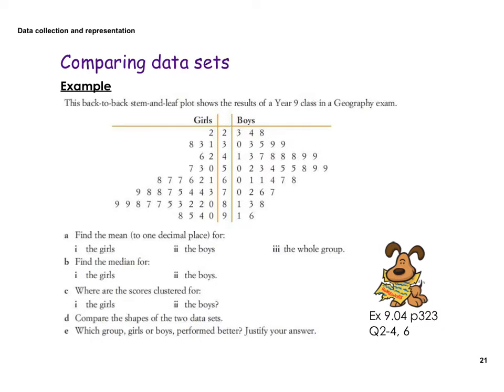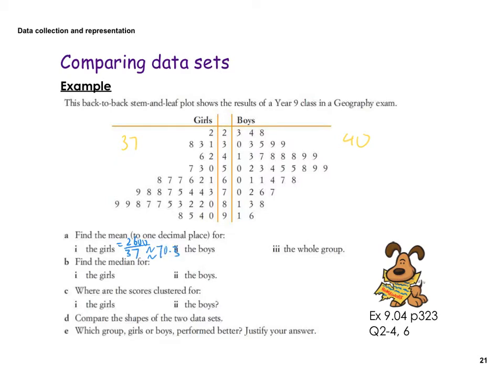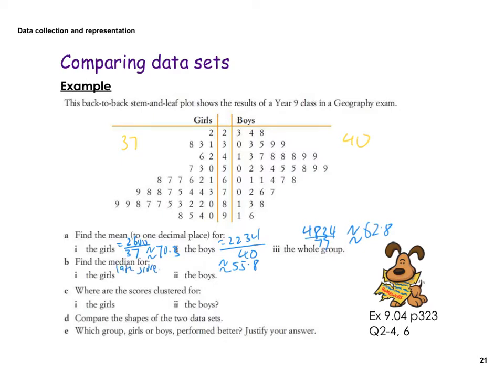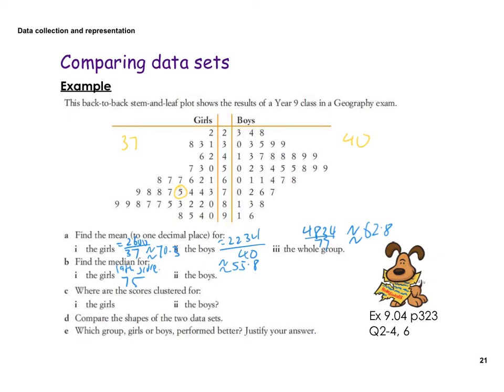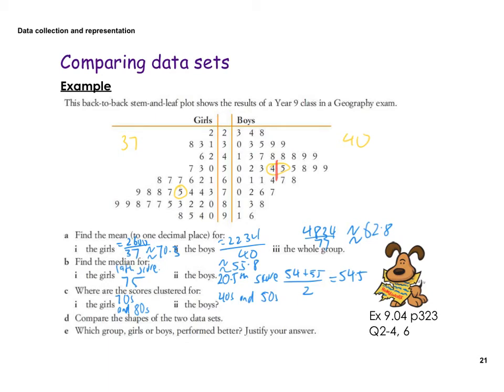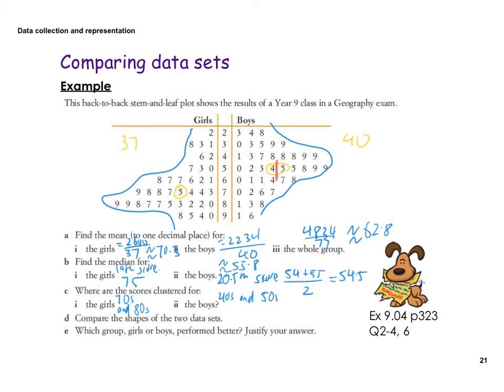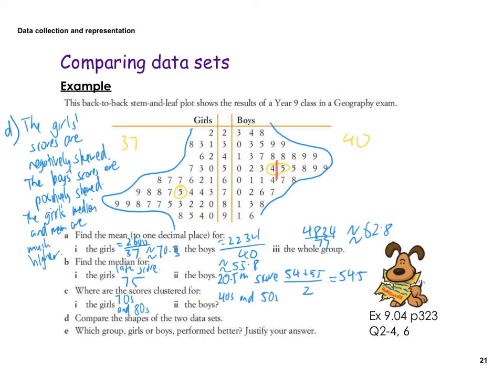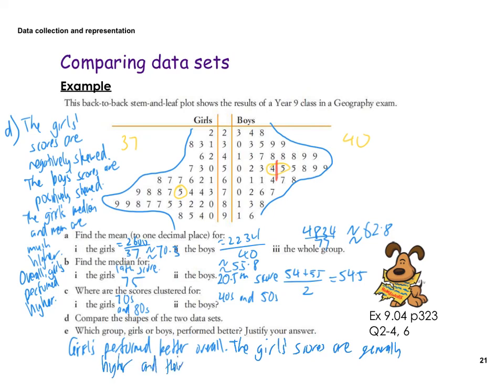13. Comparing Data Sets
Comparing and contrasting different types of data. We can use statistical measures to analyse data sets and identify a better performing group. In this example, we determine whether the boys or girls performed better in a test.